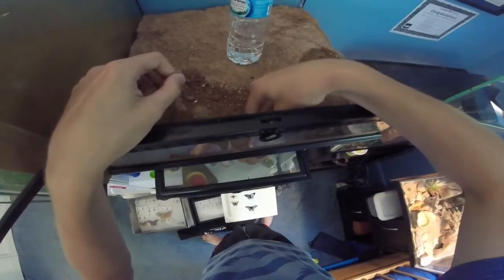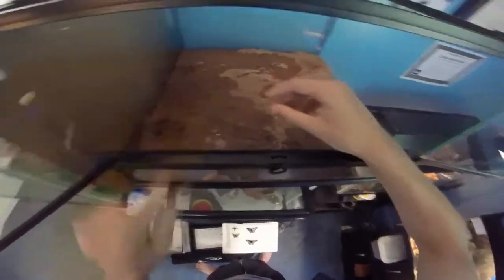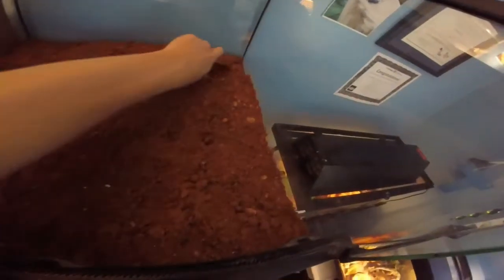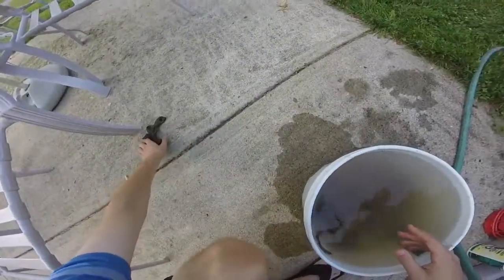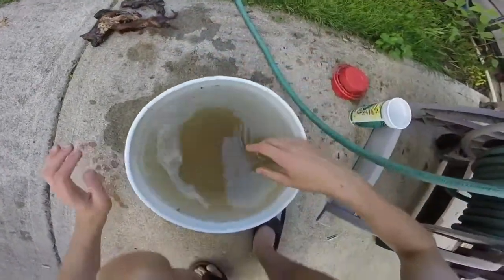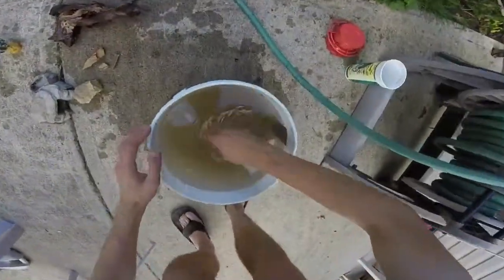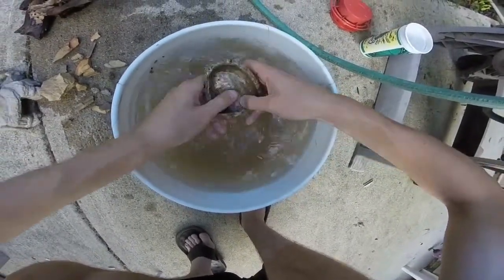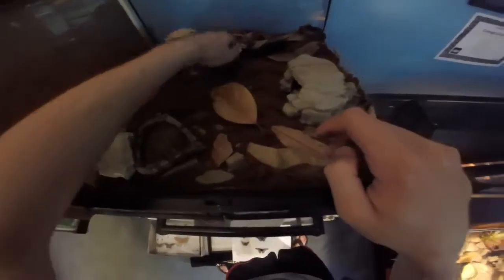Remaking Norms Tank